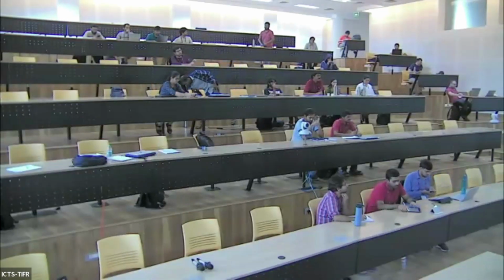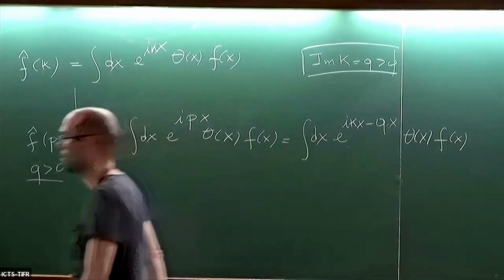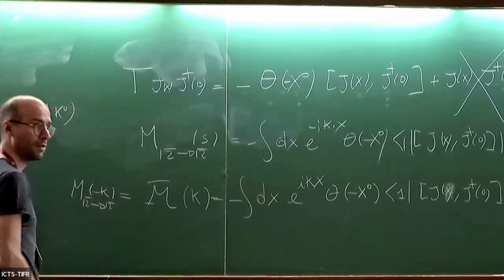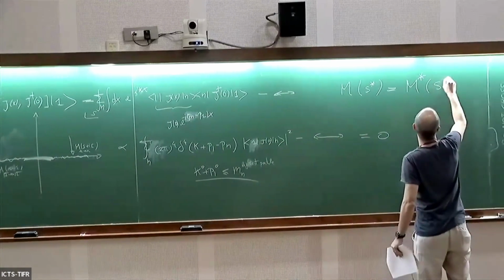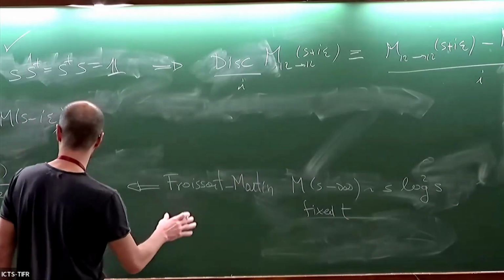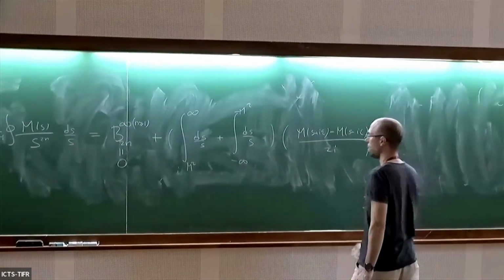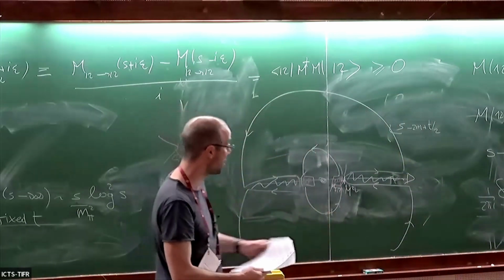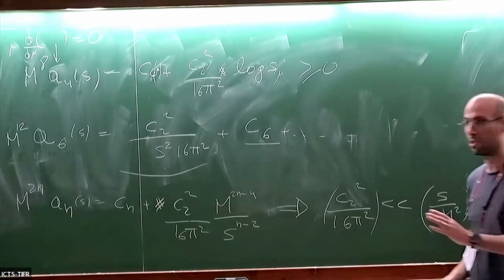Positivity Constraints on EFTs (Lecture - IV) by Brando Bellazzini